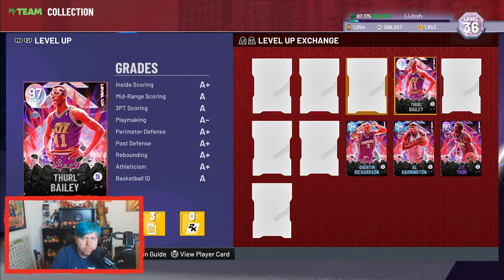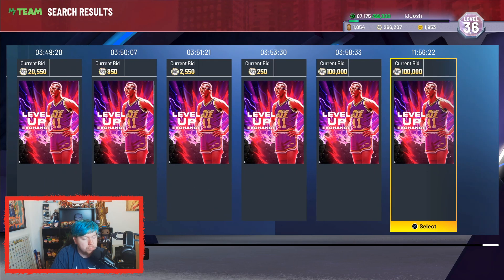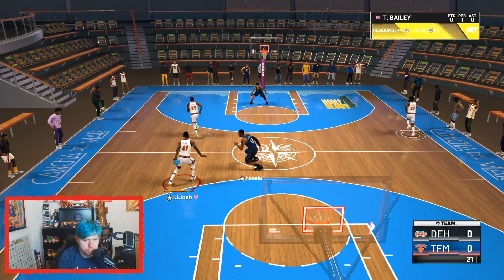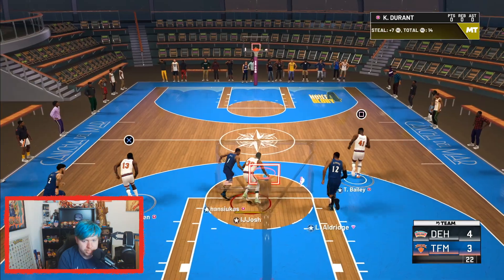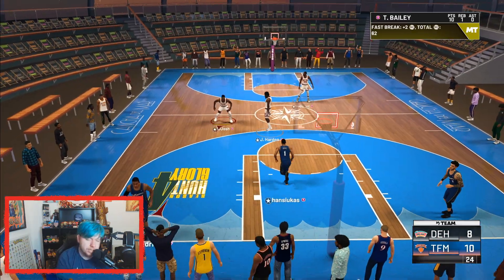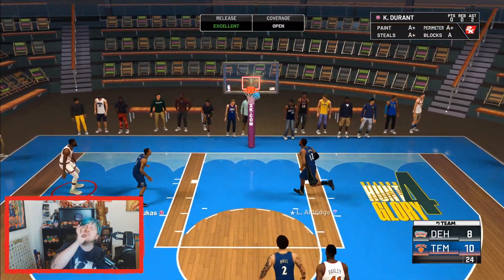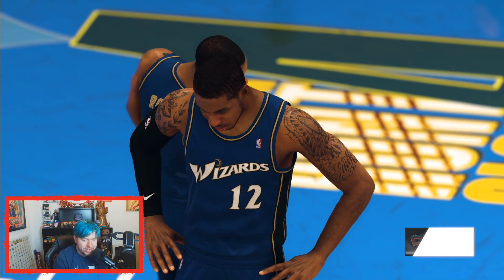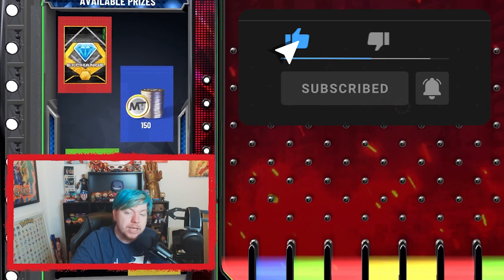This INSANE GALAXY OPAL cost 70K MT!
In this NBA 2k22 MyTeam video, I use a BRAND NEW Galaxy Opal that cost me 70k MT. This Galaxy Opal is currently the cheapest Galaxy Opal you can buy in NBA 2k22 MyTeam. He is also one of the best Galaxy Opals i have used in NBA 2k22 MyTeam. This cheap Galaxy Opal is one of the better cards I have used in NBA 2k22 MyTeam. This cheap Galaxy Opal is part of the new level up set in NBA 2k22 MyTeam. This Galaxy Opal is arguably, the best Power Forward in NBA 2k22 MyTeam.

Logitech C920 Webcam:

Shure MV7 Dynamic Microphone:

Elgato HD60 Capture Card:

GO XLR Mini:

IJJosh YouTube Channel:
NBA 2k22 myteam tips, tutorials and tricks. I teach people how to make mt in nba 2k22 myteam, the best ways to invest to make mt and to play the game on a budget. NBA 2k22 MyTeam Gameplays of all new cards that release! On this channel, you could expect, NBA, NBA 2k22, NBA 2k22 MyTeam, 2k MyTeam, MyTeam, NBA 2k22 MT Methods, MT Methods, Making MT, How to Make MT and more!